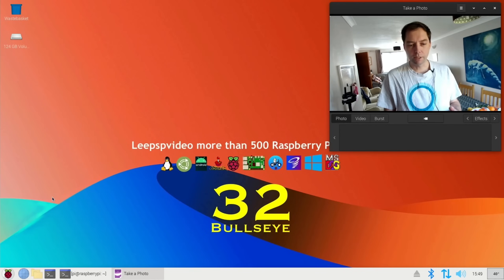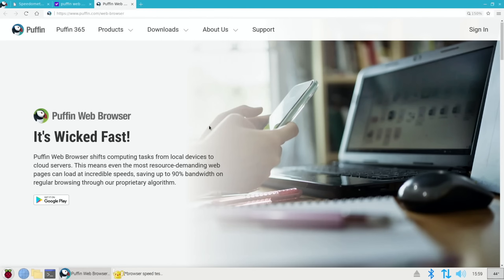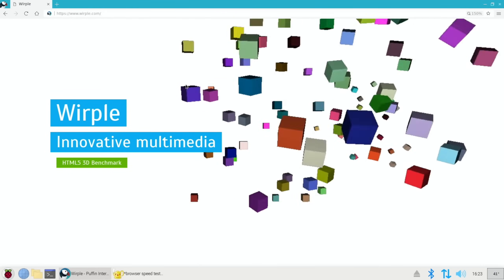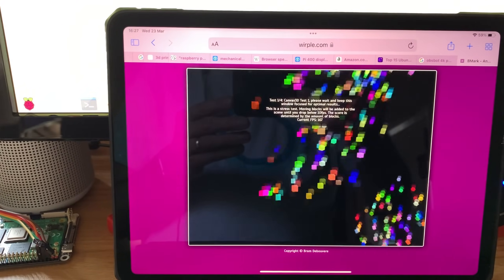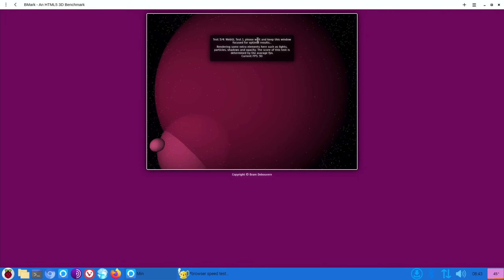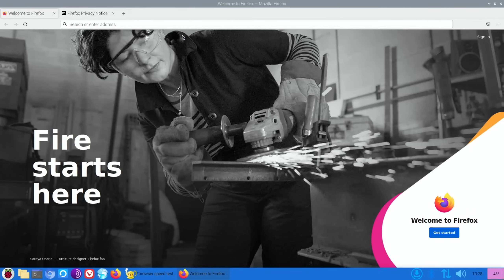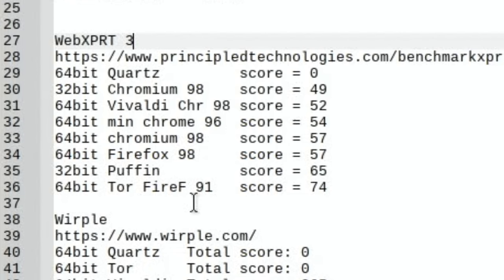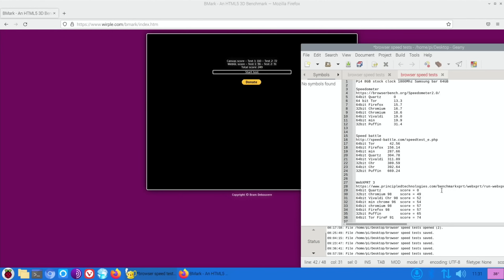Whats the Fastest web browser on a Raspberry Pi?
Results and links to the speed tests below. Raspberry Pi 8GB stock clock with Raspberry Pi OS Bullseye. 1800Mhz CPU silently cooled with an ice tower cooler.

Obsbot tiny 4K camera given to me for testing.

Obsbot tracking webcam
Samsung Bar 32GB, 64GB, 128GB USB

Obsbot tracking webcam
Iitrust short usb sata
Samsung 32GB, 64GB, 128GB Bar

### R E S U L T S ###

64bit Quartz      0
64 bit Tor        13.3
64bit Firefox     15.7
32bit Chromium    16.7
64bit Chromium    18.6
64bit Vivaldi     19.0
64bit min         19.9
32bit Puffin      31.4

64bit Tor       42.56
64bit Firefox  156.14
64bit min      287.66
64bit Quartz   304.78
64bit Vivaldi  311.89
32bit Chr      389.59
64bit Chr      392.64
32bit Puffin   669.24

64bit Quartz         score = 0
32bit Chromium 98    score = 49
64bit Vivaldi Chr 98 score = 52
64bit min chrome 96  score = 54
64bit chromium 98    score = 57
64bit Firefox 98     score = 57
32bit Puffin         score = 65
64bit Tor FireF 91   score = 74

64bit Quartz   Total score: 0
64bit Tor      Total score: 0
64bit Firefox  Total score: 249
64bit Vivaldi  Total score: 365
32bit Chromium Total score: 422
64bit min      Total score: 457
64bit Chromium Total score: 512
32bit Puffin Total score:  1014 sluggish

My videos